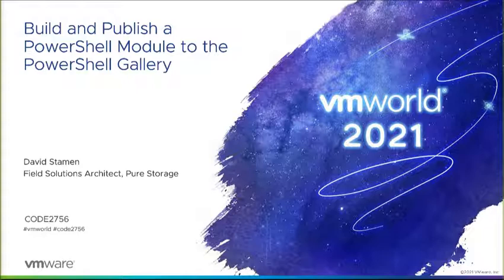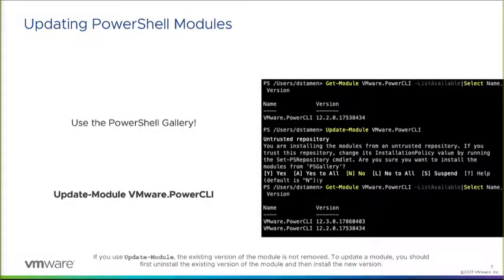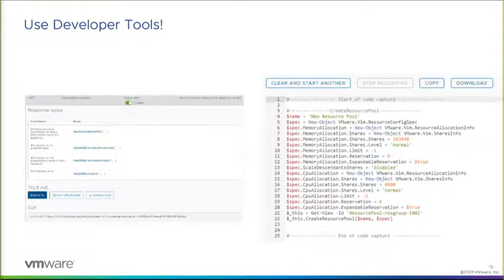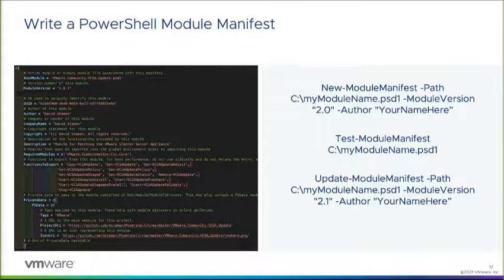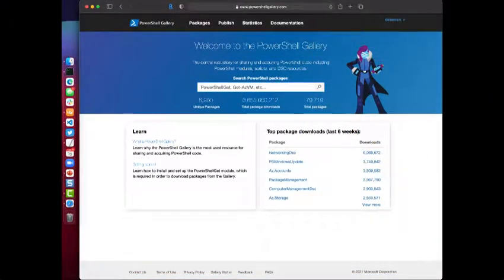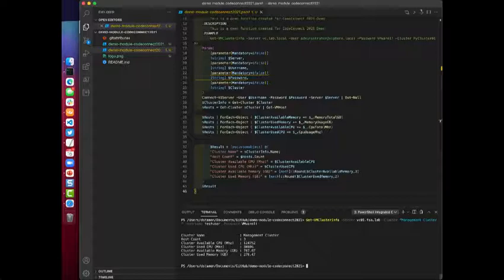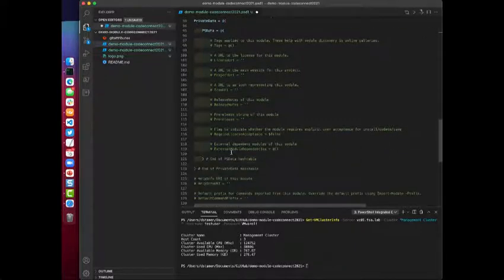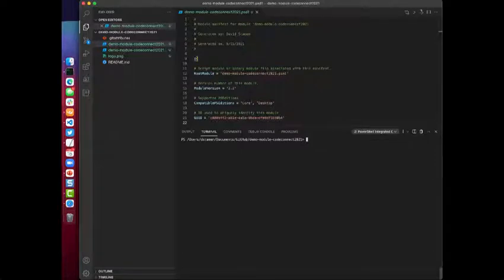CODE 2756: Build and Publish a PowerShell Module to the PowerShell Gallery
Have you ever created a PowerShell module and needed to share it and didn't know how? The PowerShell gallery is a great place to do this! Join this session and learn how to build and publish a PowerShell module to the PowerShell gallery and allow your contribution to be shared with the VMware Community!